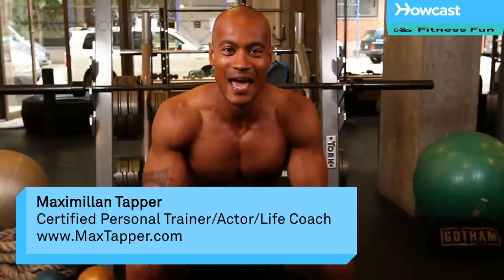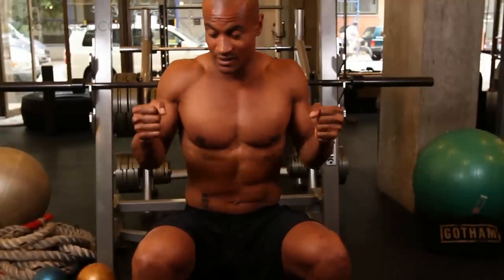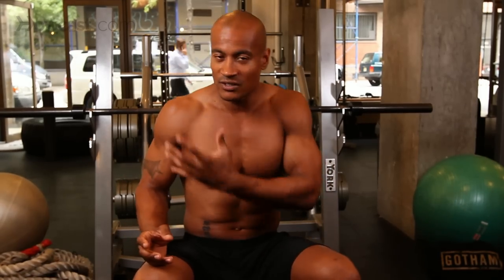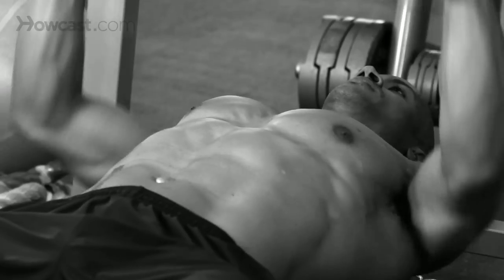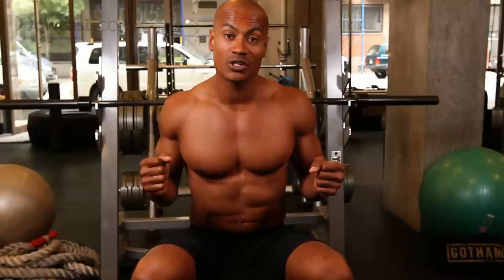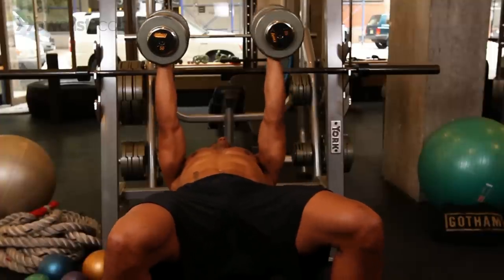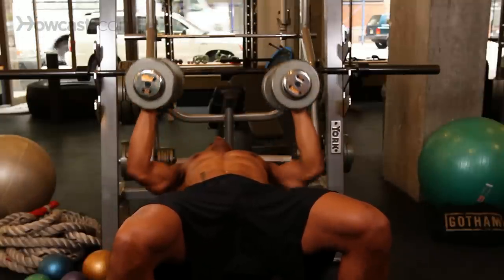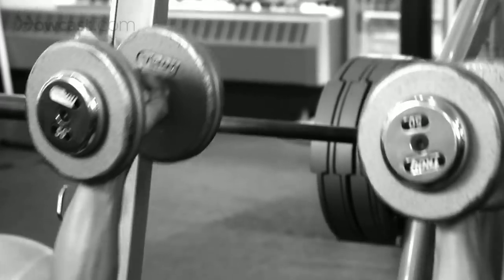How to Do Palms-In Dumbbell Bench Press | Chest Workout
Hi. This is Max Tapper again for HowCast. And what we're going to do today is I'm going to show you a palms-in dumbbell press.

Now some people will call this palms-in, other people will call this a hammer press. Alright? They're both the same thing. It just means that your palms are facing the midline of your body, instead of facing out. Normal bench press looks like this. Palms-in hammer press looks like this. Okay?

Now, the big difference in it is just the bicep recruitment. There's not a whole lot of difference in the chest. Now, take a look at what happens with my hand when I switch my arm. You see that? This is what the big difference is. It doesn't really change in my chest where my hands are, it just changes in my bicep. So a little different bicep recruitment. That's about it. So it's a nice exercise to do as a difference from your normal flat bench. But again, you may not be able to lift the same amount of weight, because of the position in your hand. And because it's so close to your body, you're going to recruit a lot more shoulders than you will in your normal bench press. Okay? Let me show you how to do it.

So traditionally, the normal palms-in bench press, you would keep your arms close to your body. Now, you can do wide, if you like. Out to the side, and wide, or you can keep it close. Press. Close. Press. Wider gives you more chest. Closer gives you more shoulder and tricep.

Alright.